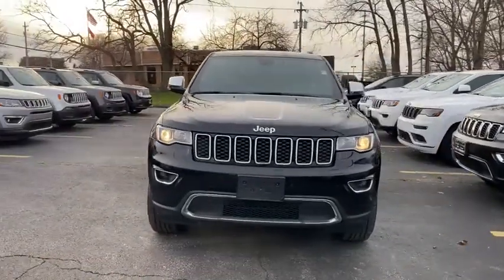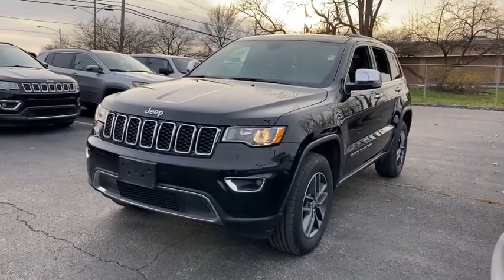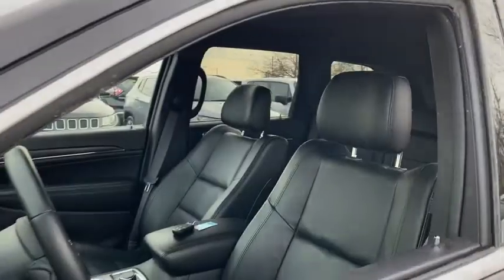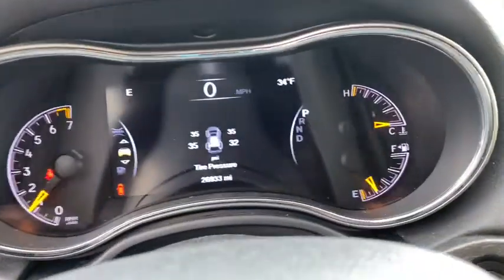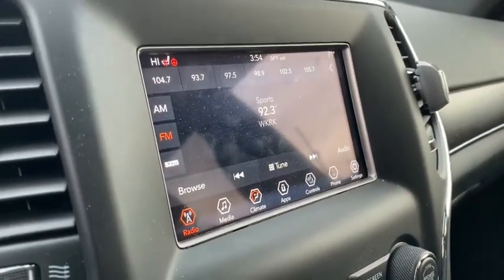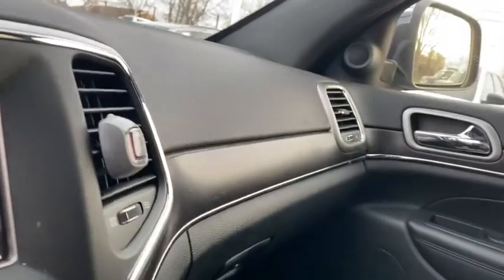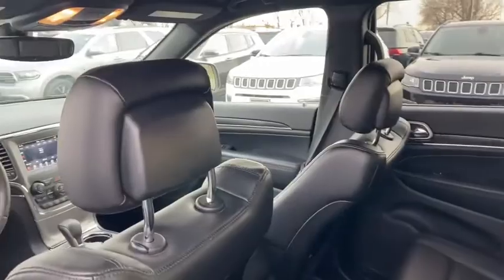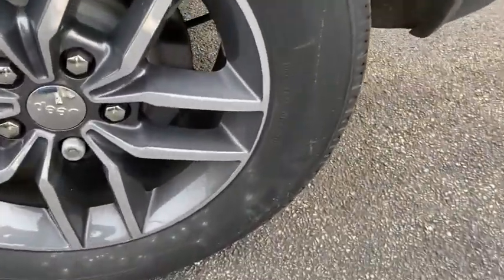2018 Jeep Grand_Cherokee Willoughby, Painesville, Chardon, Chesterlane, Mayfield Heights OH P1441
Diamond Black Crystal Pearlcoat Used 2018 Jeep Grand_Cherokee available in Willoughby, Ohio at Chrysler Dodge Jeep Ram of Willoughby. Servicing the Painesville, Chardon, Chesterlane, Mayfield Heights, OH area.

Recent Arrival!    CLEAN 1 OWNER CARFAX!!!brbr4WD Heated front & rear leather seats Uconnect 4 w/7 Display 18 Tech Gray Aluminum wheelsbrbr